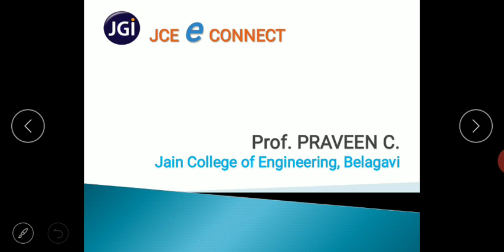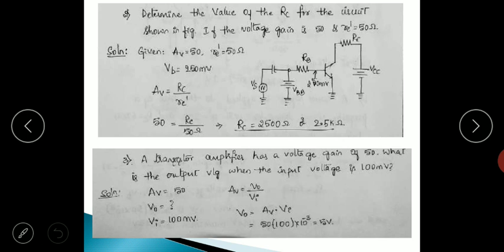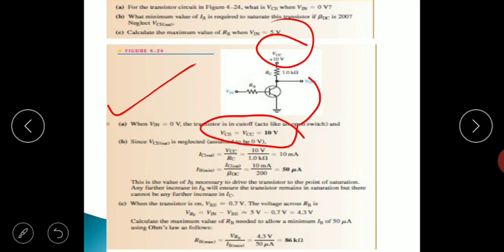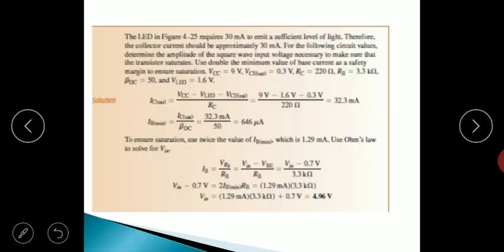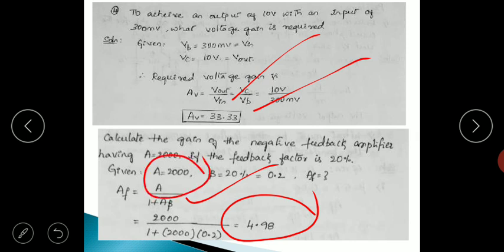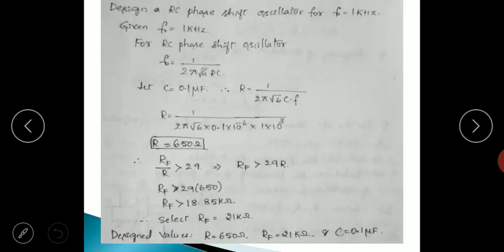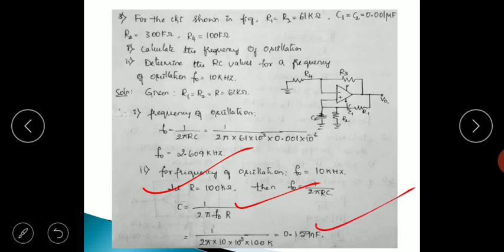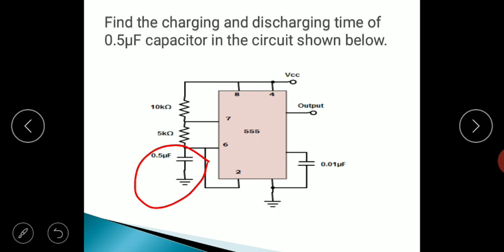JCE CS 18ELN24 MODULE 4.8 PRAVEEN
In this lecture numericals on BJT amplifier, BJT Switch, Feedback Amplifier, Oscillators and 555 Timer are solved or rather solution is explained.